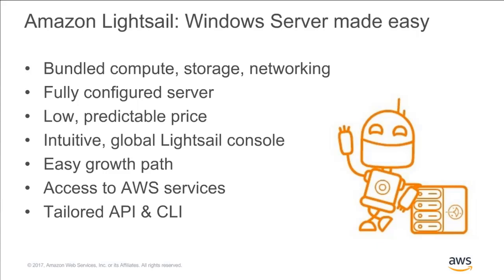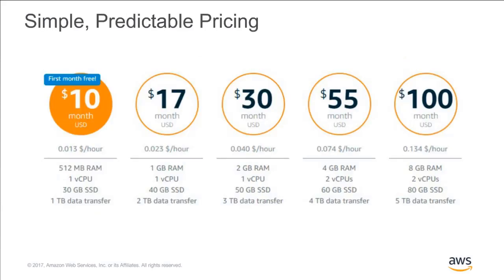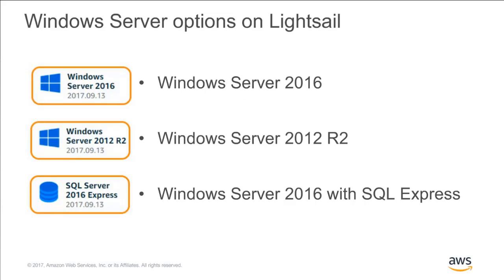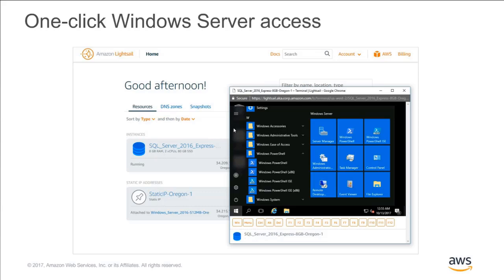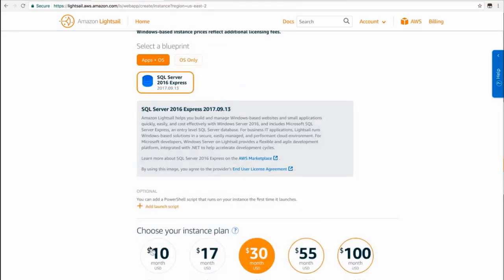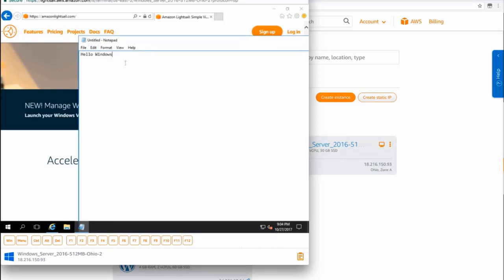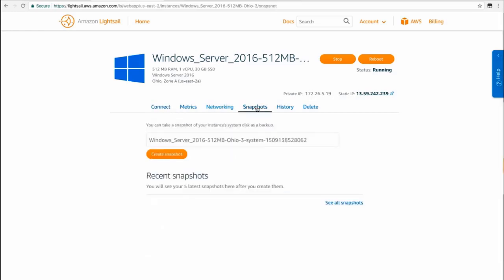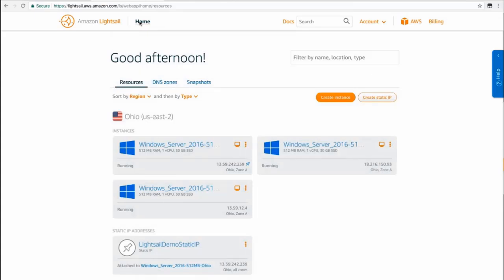Simplify Microsoft Windows Server Management with Amazon Lightsail - AWS Online Tech Talks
Learning Objectives:
- Launch a Windows Server with Lightsail
- Access your Windows instance using Remote Desktop Protocol (RDP)